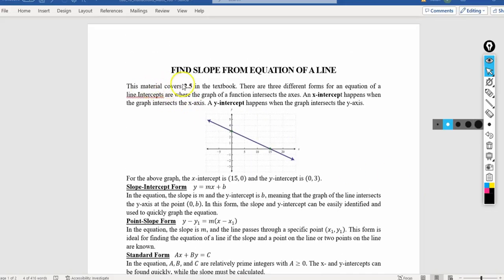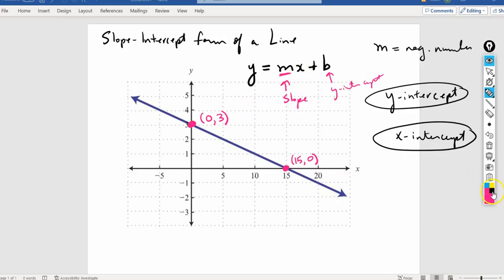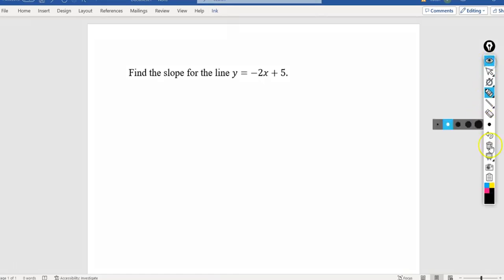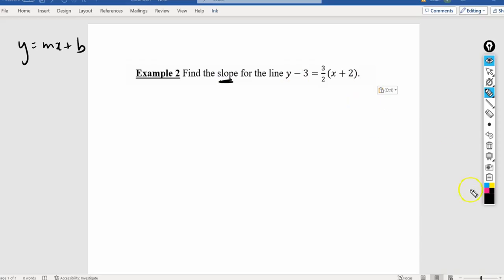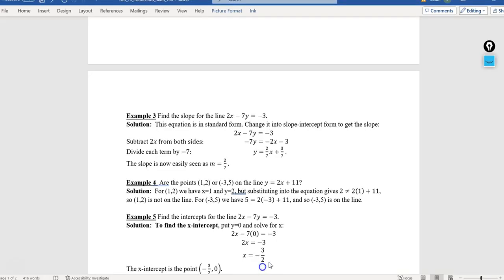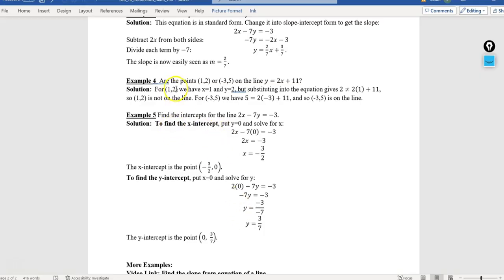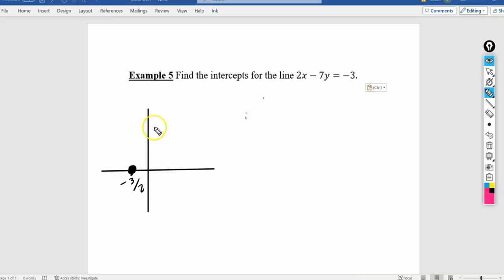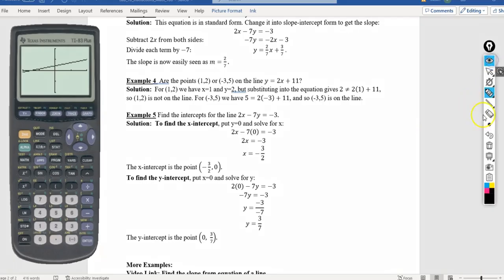Finding Intercepts and Slope of a Line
Link to pdf of examples covered in the video:
Given the equation of a line in many different forms, find the x- and y-intercepts (if any) and slope.